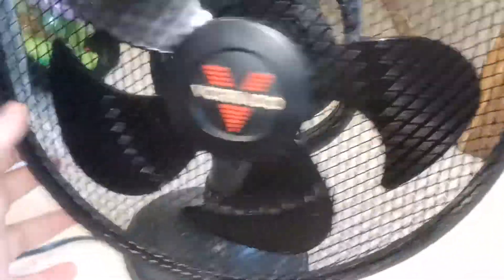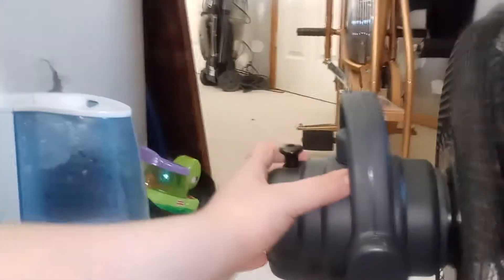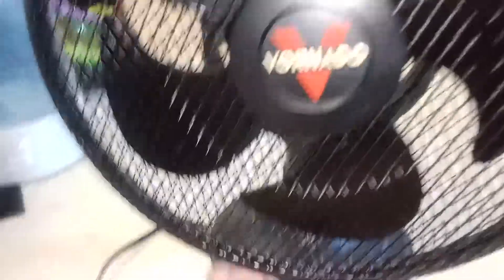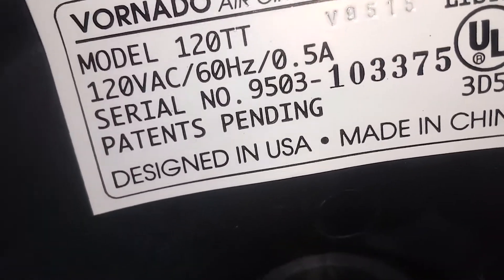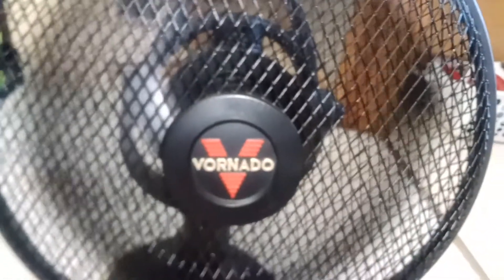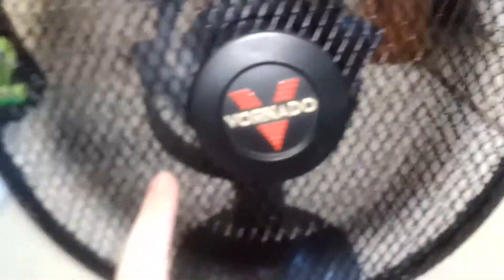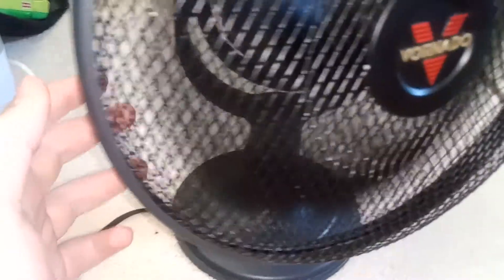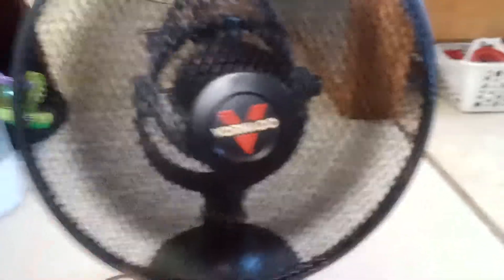Early 2000s Vornado Traditions 12" Oscillating table fan Model 120TT.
There was three generations of these fans. I have the latest generation which is very rare. like all the rest.